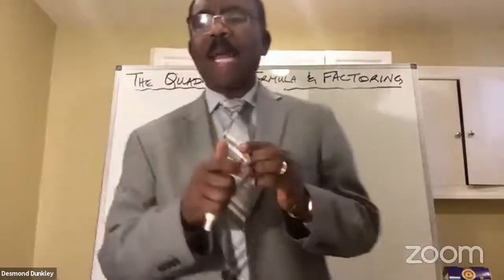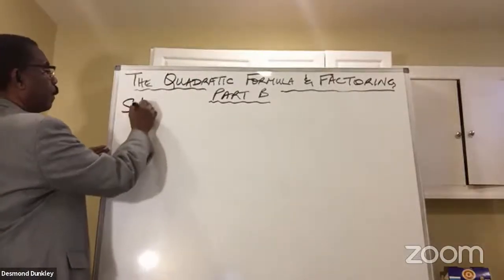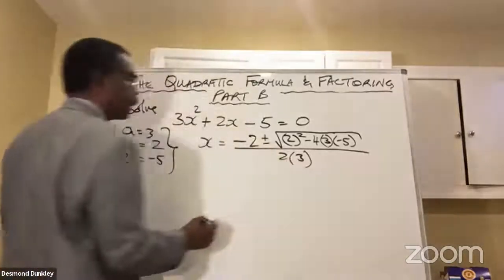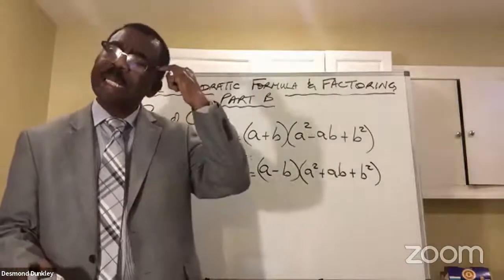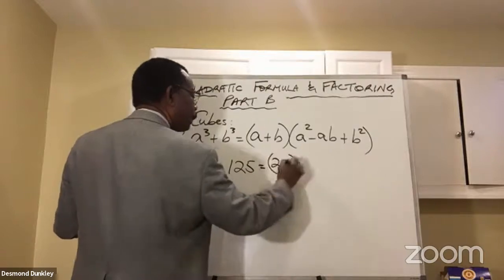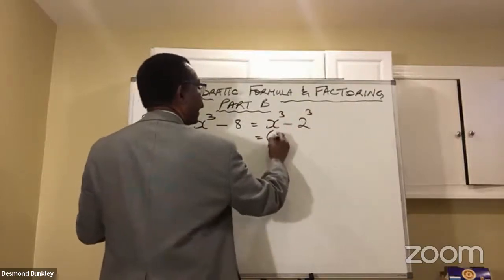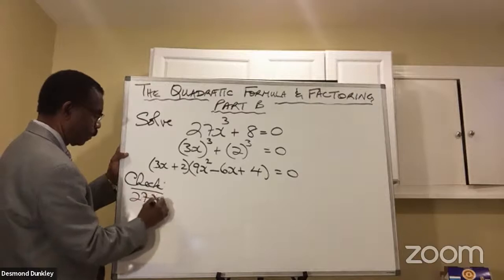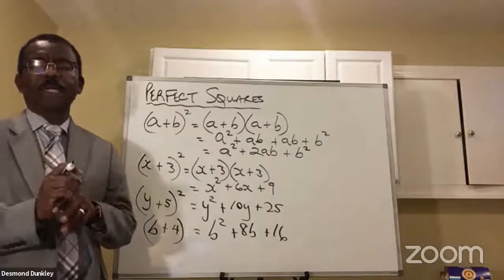Brosis - Learning Togther Featuring Desmond Dunkley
"The Quadratic Formula & Factoring Part B"